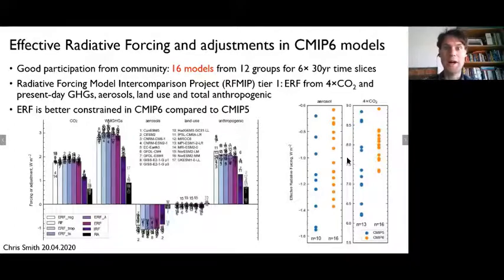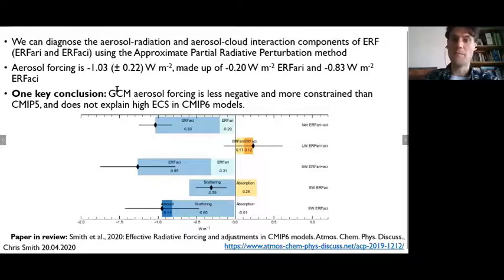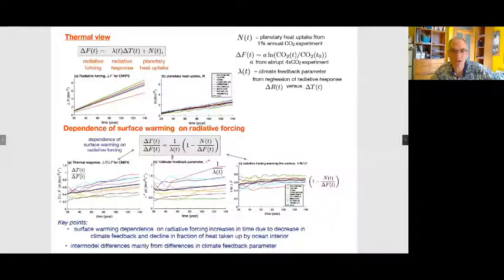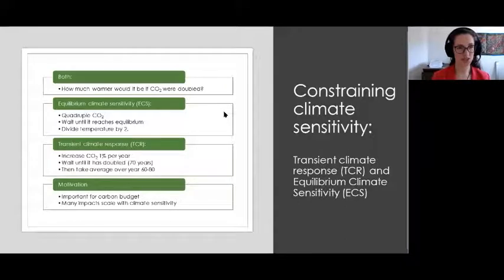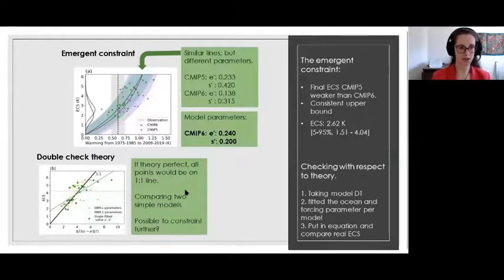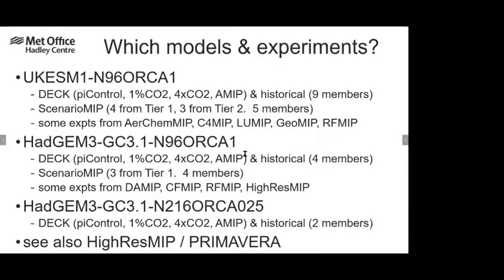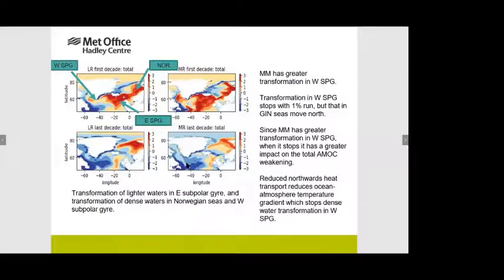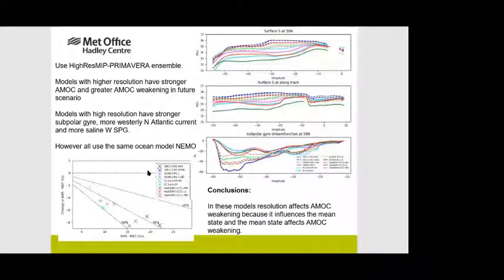CMIP6 Analysis - Session 1 - am 20 April 2020